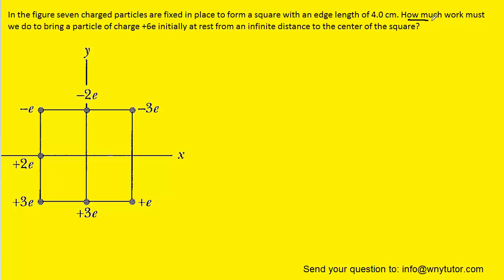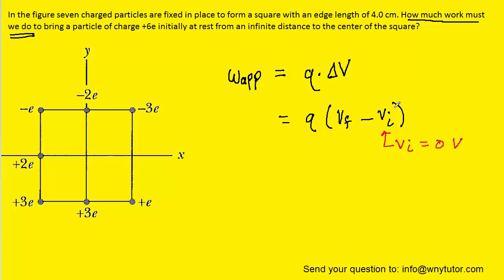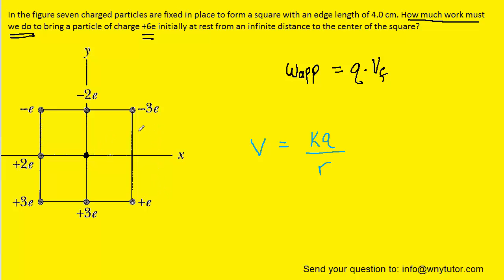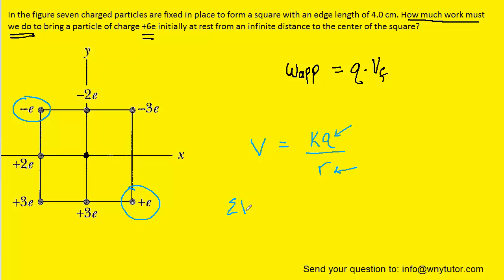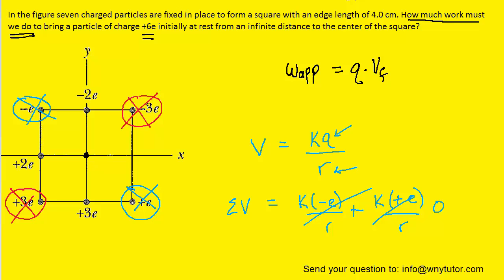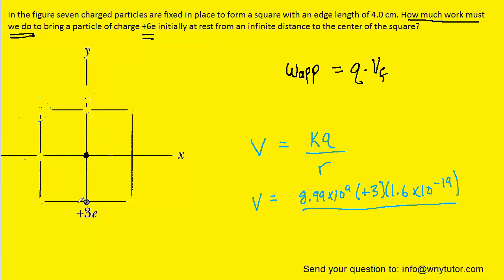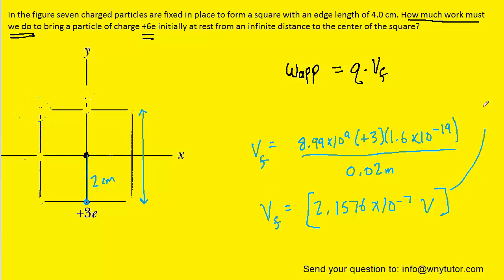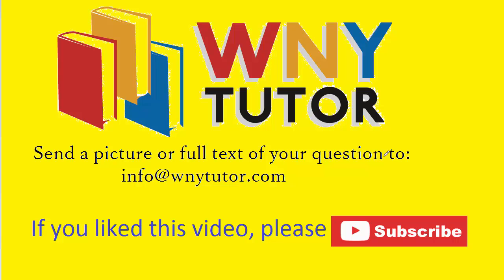Seven charged particles are fixed in place to form a square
In the figure seven charged particles are fixed in place to form a square with an edge length of 4.0 cm. How much work must we do to bring a particle of charge +6e initially at rest from an infinite distance to the center of the square?